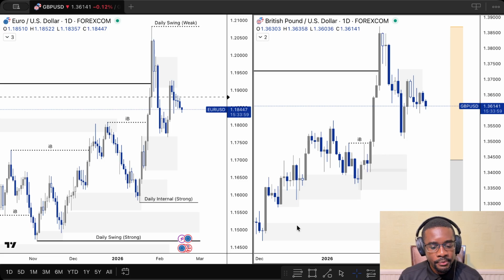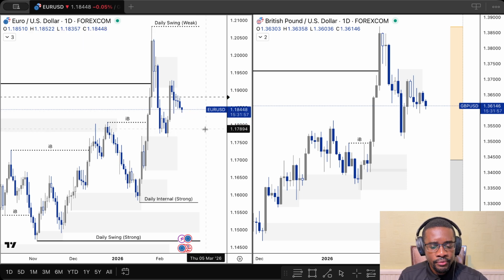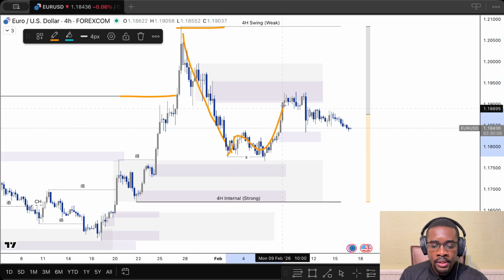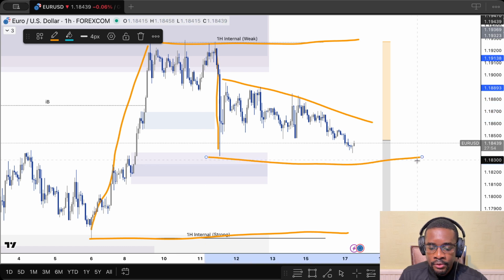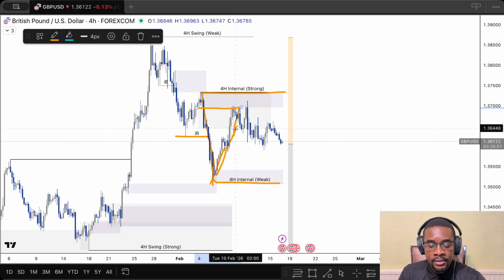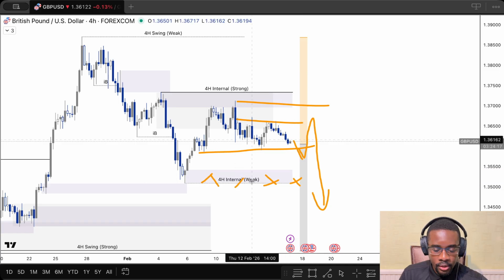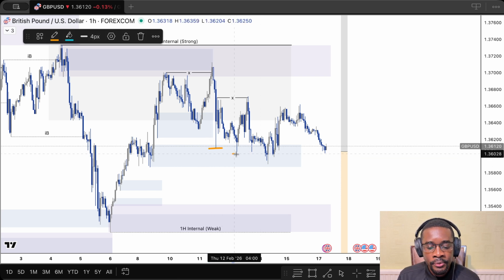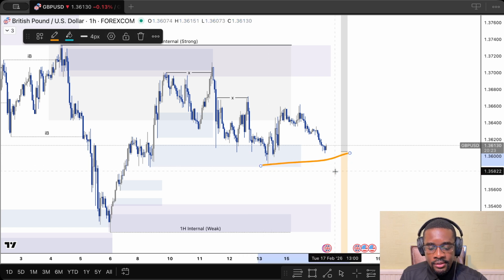EUR/USD & GBPUSD Analysis – Market Structure, SD Zones & Today’s Bias | 17 Feb 2026